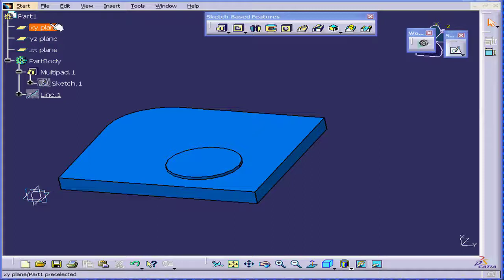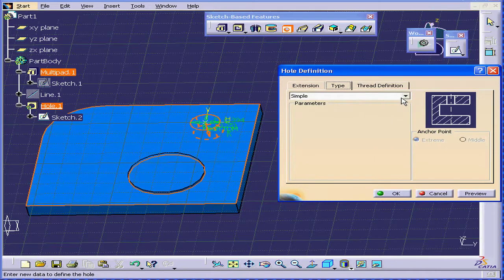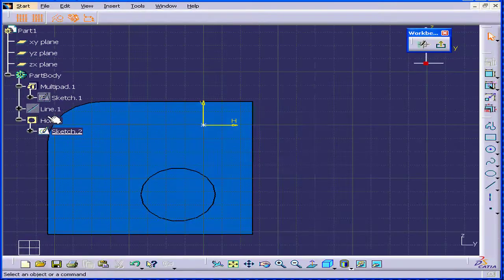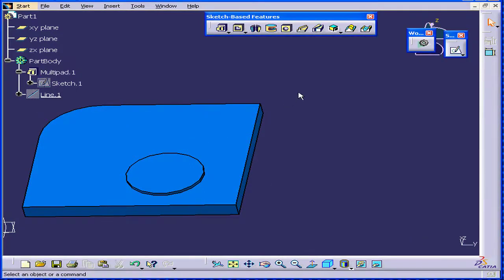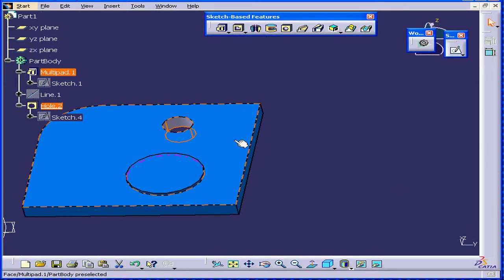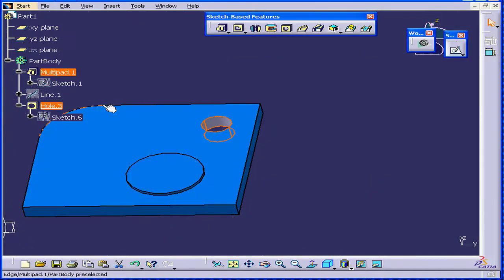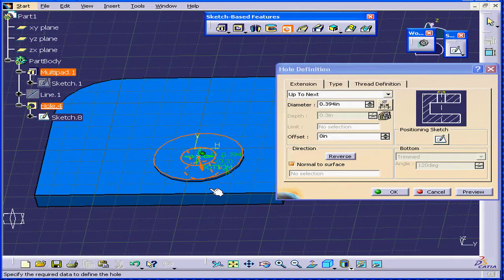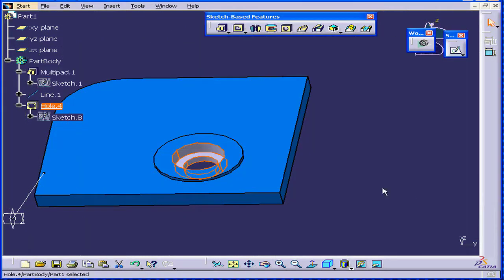01-38 CATIA v5 TUTORIAL: ( Hole )